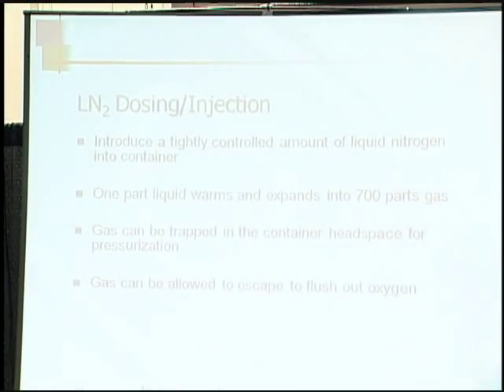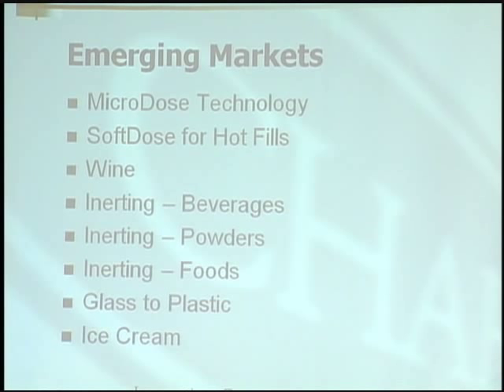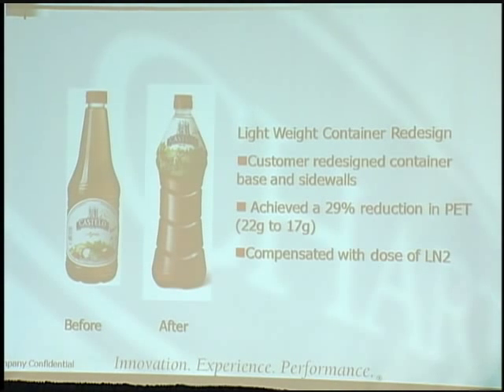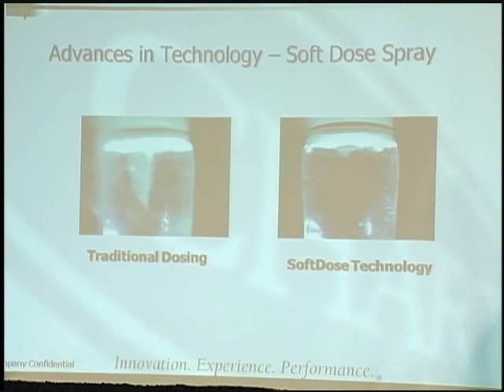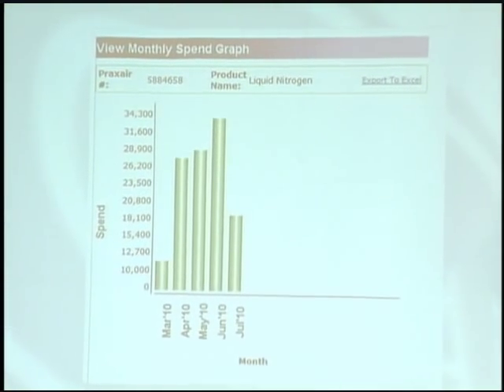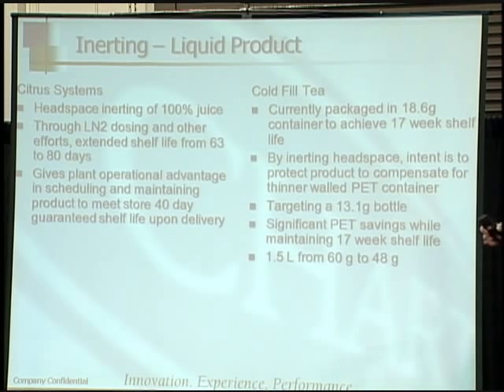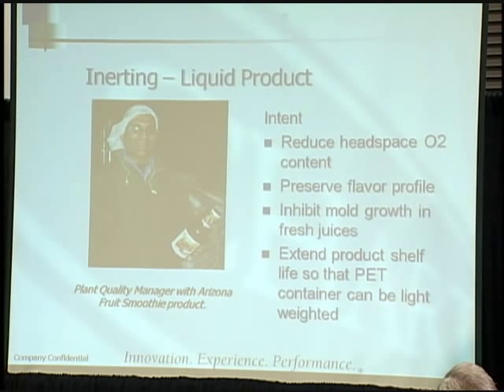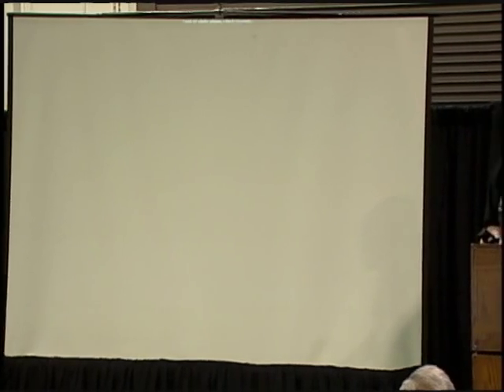Liquid Nitrogen Dosing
Microdose technology to pressurize light weight PET
Today, approximately 25-50 facilities (international and domestic) are using Cryotech's "MircoDose" technology with results verified by an independent third party.  With "MicroDose", bottlers have seen upwards of 40% plastic reduction in the PET bottles.

Tim Foley, Dosing Engineer, Cryotech Int'l - A Division of Chart Inc